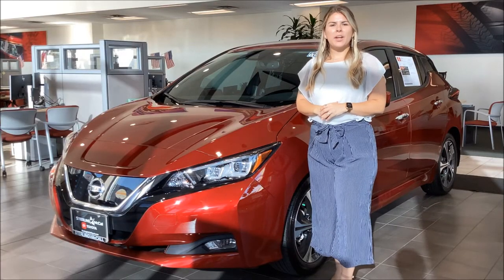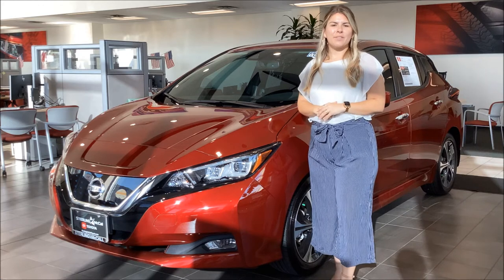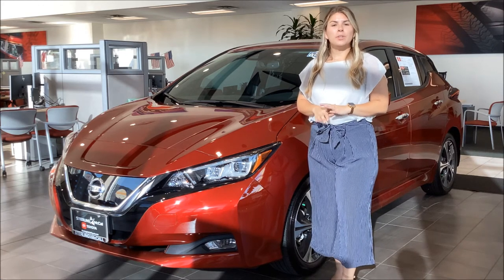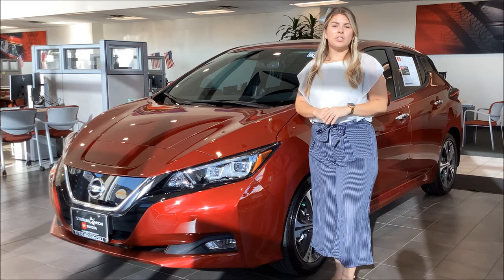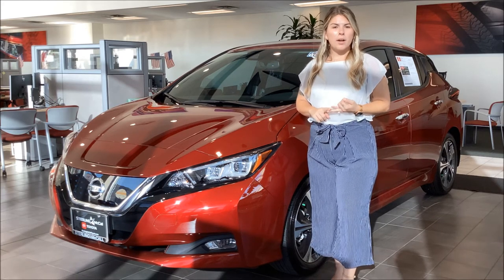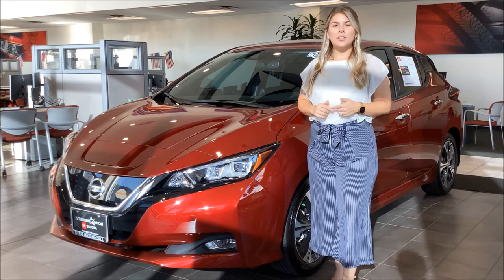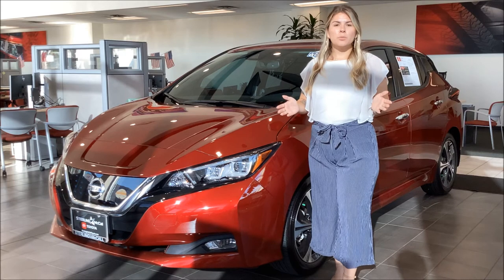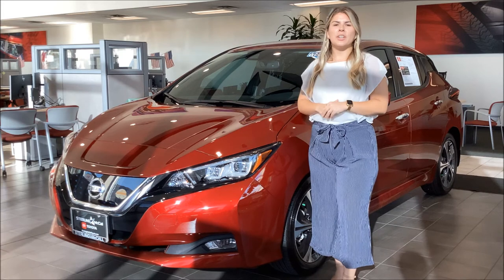Pre-Owned 2022 Nissan LEAF SV Hatchback in Houston, TX | Sterling McCall Toyota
Stock number NC555969, Pre-Owned 2022 Nissan LEAF SV Hatchback with only 7824 miles!

Visit Sterling McCall Toyota for cars, trucks, SUVs and minivans in Houston, TX for great deals on sales, leasing, service, & more! Find out why we're one of the best new & used Toyota dealers in the Houston area.